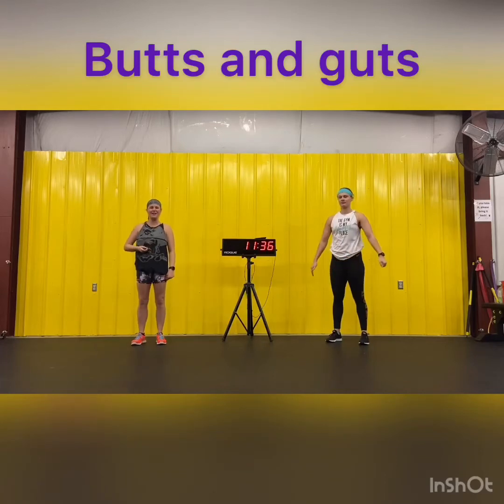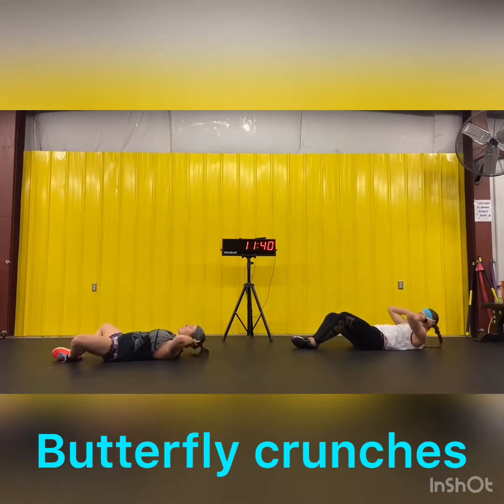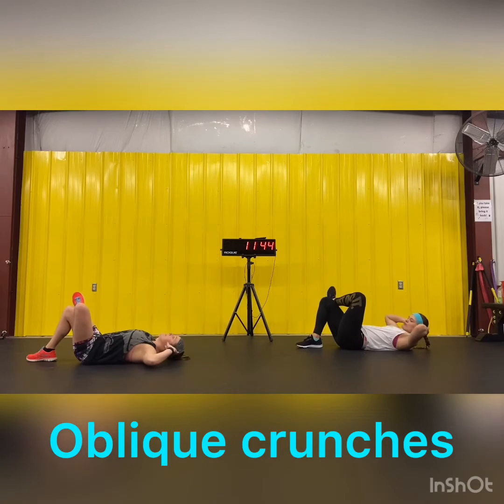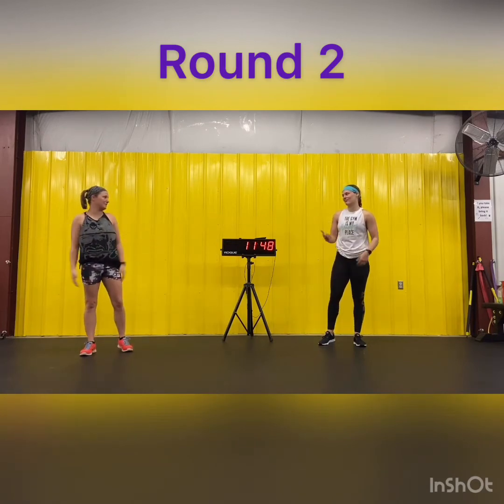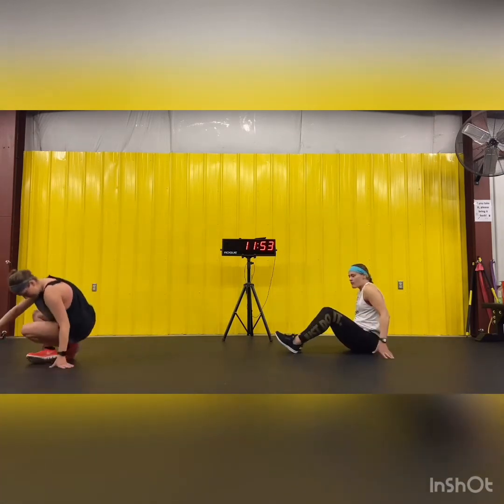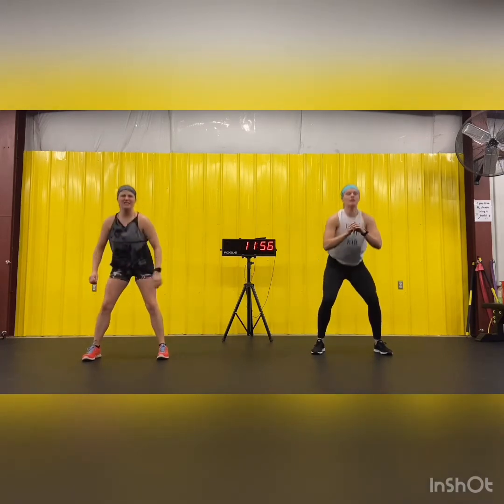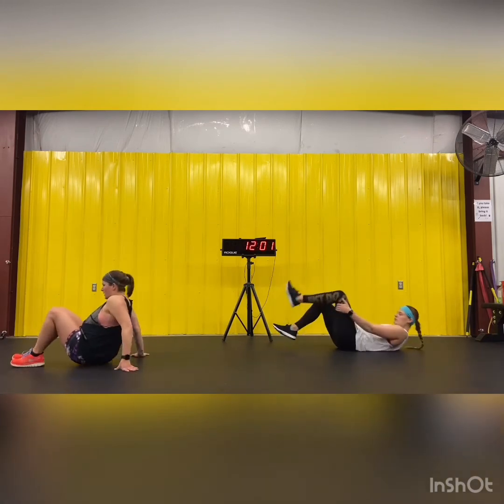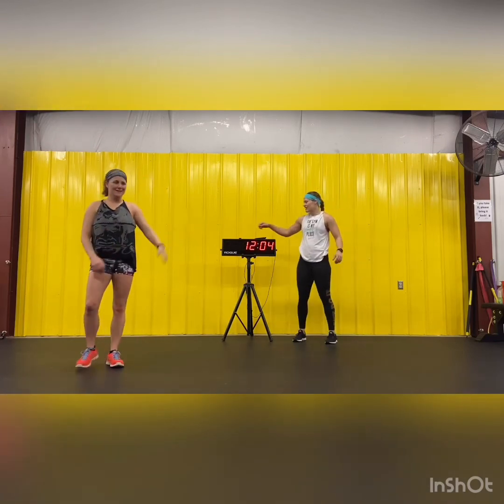Butts and guts (3/18)- COVID-19 closing